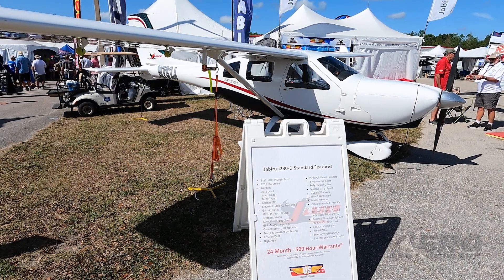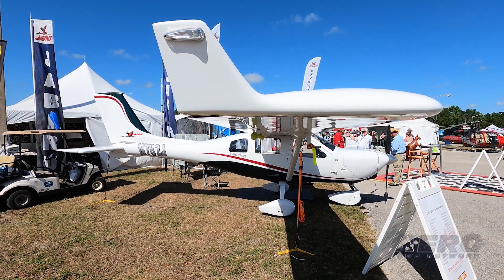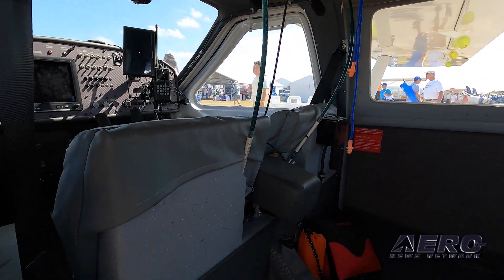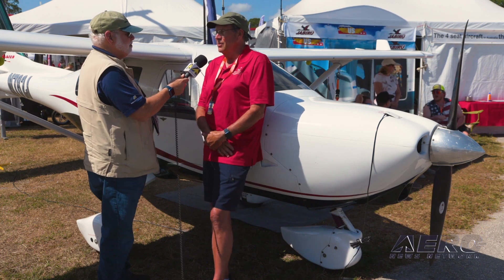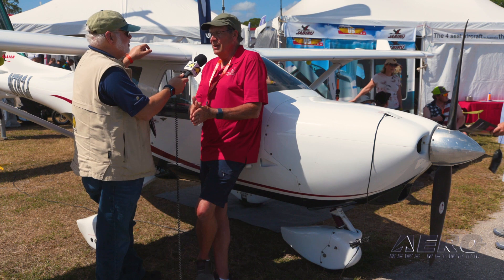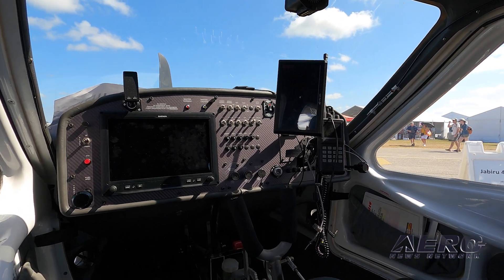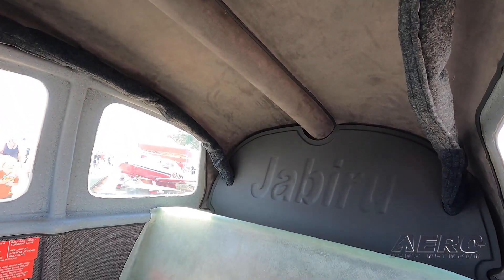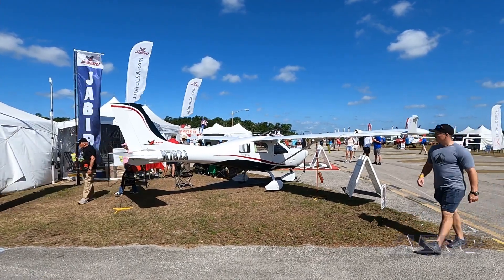Of Australia’s Jabiru Aircraft and Engines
The Antipodes Finest Four-Stork Aero-Mills

Co-founded in 1988 by Rodney Stiff and Phil Ainsworth, Bundaberg, Queensland’s Jabiru Aircraft is an Australian, family-owned maker of kit and ready-built civil Special Light Sport Aircraft (SLSA). Unique among LSA and SLSA concerns, Jabiru also designs and manufactures a range of light, four and six-cylinder aero-engines by which its aircraft are powered.

SLSA aircraft—more or less—are the LSA equivalents of larger, type-certificated general-aviation aircraft. As opposed to FAA standards, SLSA aircraft are built to consensus standards—guidelines collectively developed by industry, pilots, and the FAA. The consensus standard model has long been utilized to develop products the likes of automobiles, paints, toys, etc. Manufacturers beholden to consensus standards may, generally, self-certify their products.

Built primarily of composite materials, Jabiru’s range of conventional high-wing, fixed-tricycle-undercarriage monoplanes is popular with recreational pilots, cross-country fliers, and flight-training organizations alike. Jabiru aircraft feature, in part, dual controls, in-flight adjustable trim, electric flaps, cabin heat, and cockpits resplendently kitted out with GPS-enabled Electronic Flight Information System (EFIS) panels and Engine Monitoring Systems (EMS).

By way of factory-built aircraft, Jabiru currently offers the J230-D, a two-seat machine with an advertised cruise speed of 120-knots and a 675-nautical-mile-range; and the J170, another two-seat offering with a cruise speed of one-hundred-knots and a range of 850-nautical-miles.

Jabiru’s line of kit-built aircraft comprises the J230 and J170—the occupant-capacities, cruise speeds, and ranges of which are identical to the factory-built J230-D and J-170-D models—and the J430, a four-seat machine with a 120-knot cruise speed and a range of 675-nautical-miles.

The favorable ratios of light-weight, high structural-integrity, and clean aerodynamic lines characteristic of Jabiru airframes derive largely of the Fiber-Reinforced-Plastic (FRP) technologies integral to their manufacture.

To the subject of engines, Jabiru aircraft are alternately powered by the company’s eighty-horsepower, air-cooled, four-cylinder, four-stroke, 2,200 cubic-centimeter mill; or its 120-horsepower, air-cooled, six-cylinder, four-stroke, 3,300 cubic-centimeter powerplant.

The proprietary Jabiru-designed-and-manufactured engines have been developed specifically for use in the company’s aircraft, and are fitted with dual electronic ignition systems.

Excepting paint, upholstery, and headsets, Jabiru kits include the entirety of the components, structures, and fasteners required to build functioning aircraft. VFR instruments, main-ship’s battery, and even a full complement of cups, sticks, applicators, and brushes germane to resin mixing and application are provided. Start-to-finish, kit build-time typically spans six-hundred-hours.

The top and bottom halves of Jabiru kit fuselages are provided pre-joined. Ergo the home-builder’s work entails, primarily, fitting the aircraft’s empennage and the remainder of its supplied components and hardware. To streamline construction and diminish the likelihood of mistakes, all locating points are identified by factory-drilled holes. What’s more, hard-points are factory-installed.

Excepting the fitment of flap and aileron attachments and fuel-system hook-up, Jabiru kit-aircraft wings are supplied complete.

Detailed Jabiru constructors manuals can be downloaded from the company’s manuals page. Subject manuals include step-by-step procedures, checklists, engineering drawings, and upwards of one-hundred photographs.